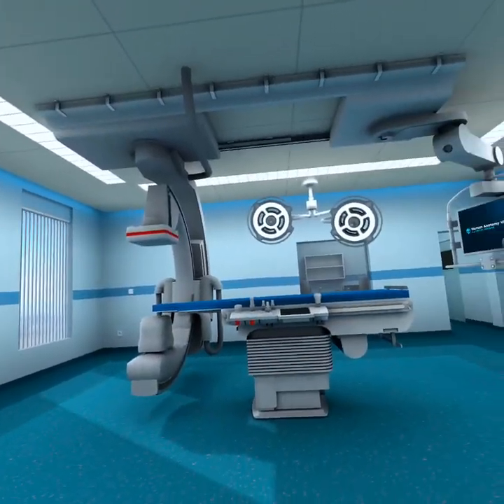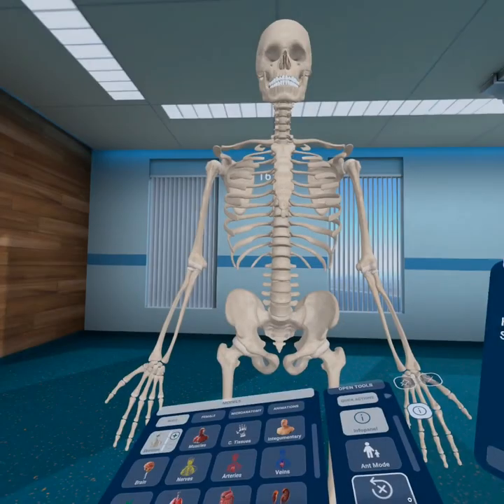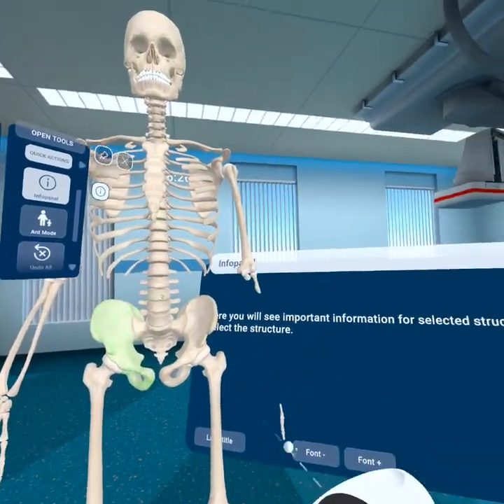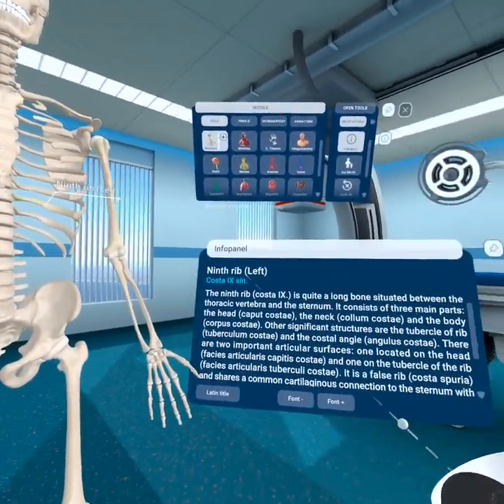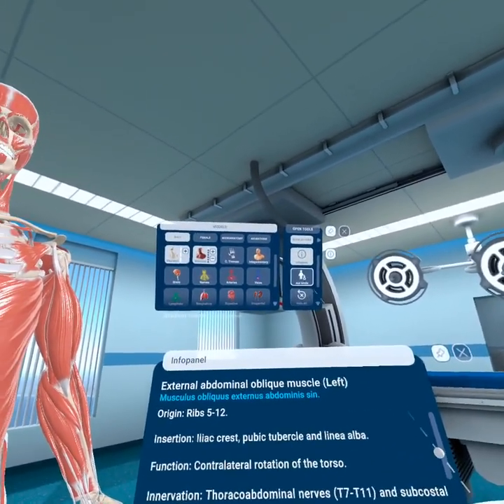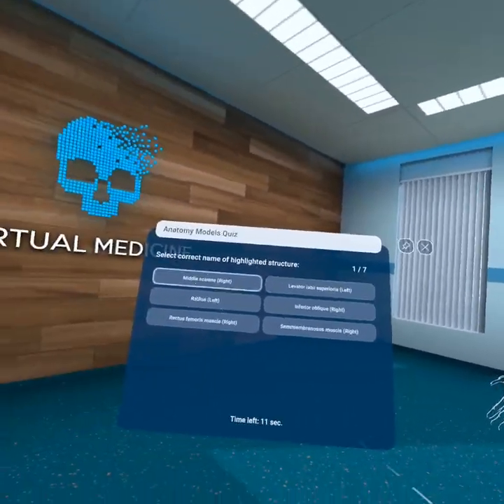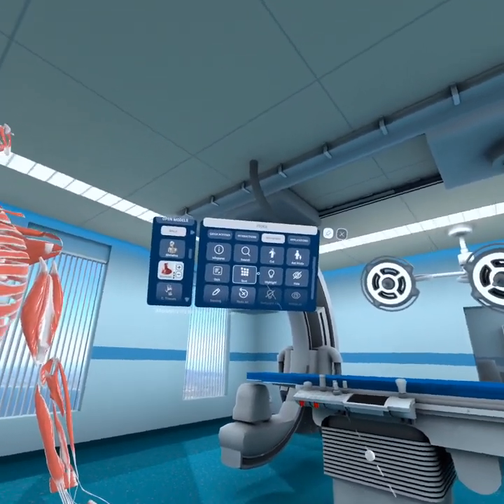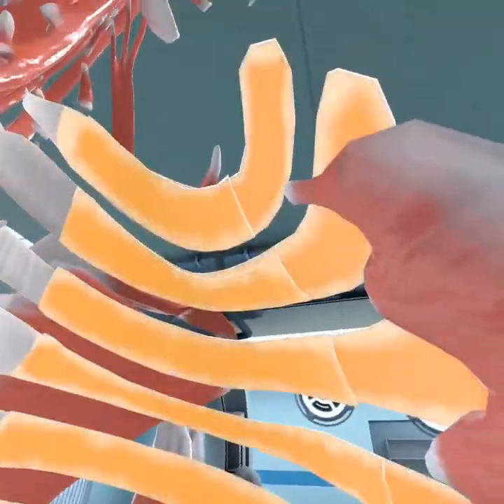humananatomy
Here are some quick tips on how to use VR anatomy to enhance your anatomy knowledge